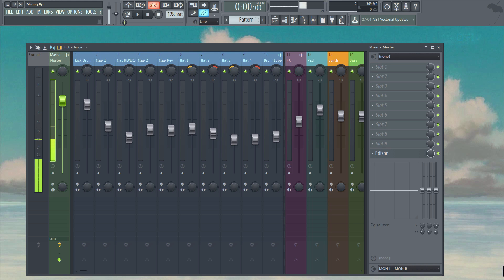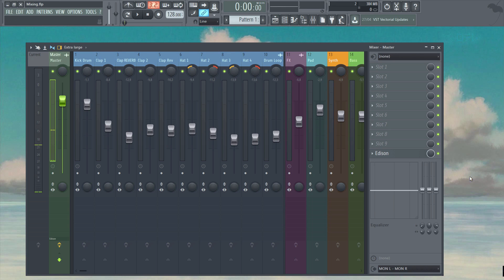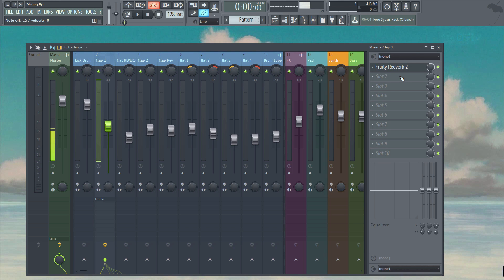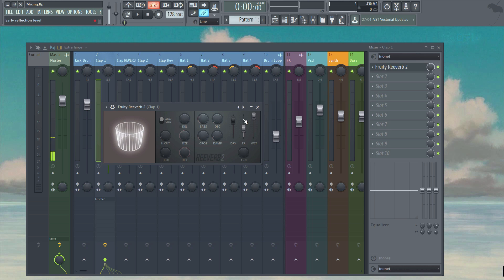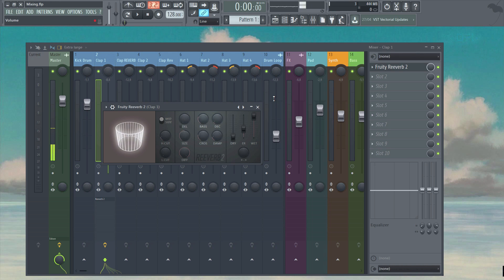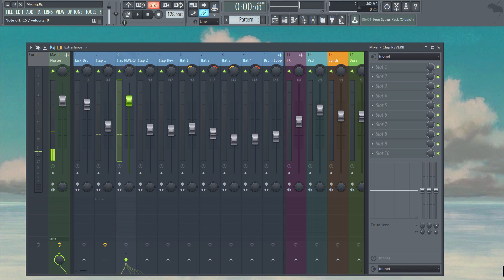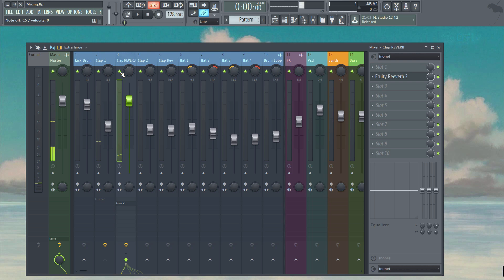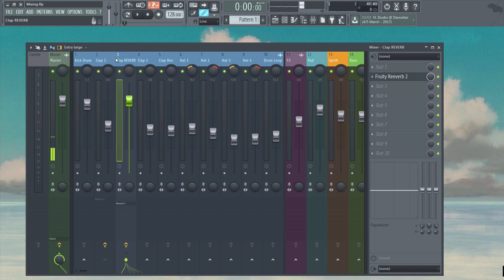How To Use FL Studio 12 - Beginner Level 2 - Send FX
Over the next 15 videos, we welcome back FL Studio 12 sensei Owsey, who takes you to the next level on this masterclass journey. If you are a complete beginner or even a seasoned pro, this course has something for everyone.

How To Use FL Studio 12 Level 2, continues on from where Level 1 finished off. It is quite literary NEXT LEVEL!

With loads of useful knowledge for producers starting out, we begin by checking out how to use send/return fx, taking a closer look at adding reverb and delay’s before moving on to best practices for EQ’ing, compression and that all important sidechain. Owsey wraps up by adding more synths and getting to grips with automation to help make the track shine.

Lastly, we check out some mixing and mastering techniques to get a better, more pro sound for your tracks before releasing them to the world!

You will be armed with all the knowledge at the end of this course to start on your production journey, so go forth and create!